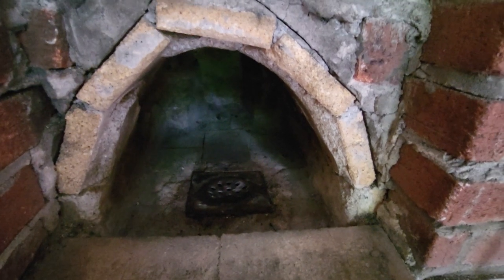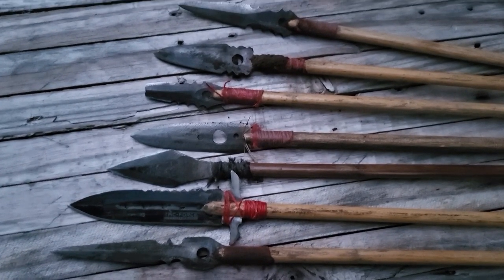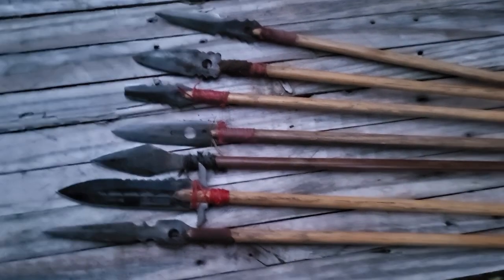Barter Axe Handle Socket and Yes Another Arrowhead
Finally got the axe socket together...Plan E. Needs cleanup but it's there. Have to sand/grind it down and put an edge on it.

Made another arrowhead...the longest so far. Flies decent. I'd like to text one of these arrowheads on some armor in the future.

The day went far longer than expected...but it ended well. I think the forge is getting too much airflow as it ages...I need to do some work on it. It's definitely affecting my work.

Enjoy the video and drop a word! :)